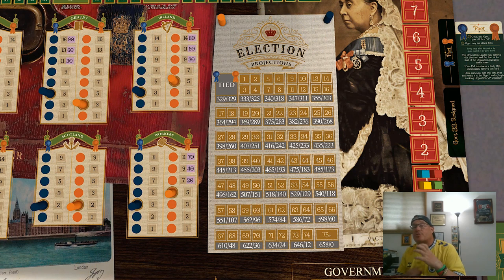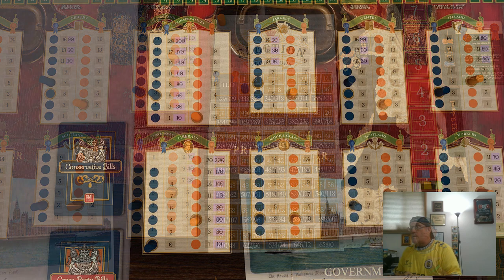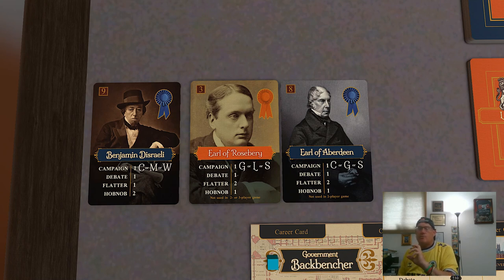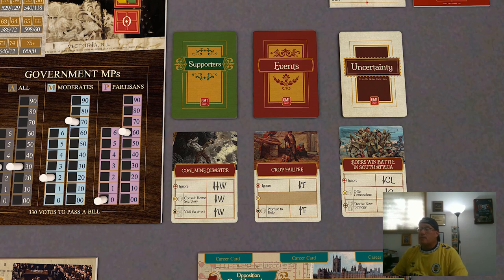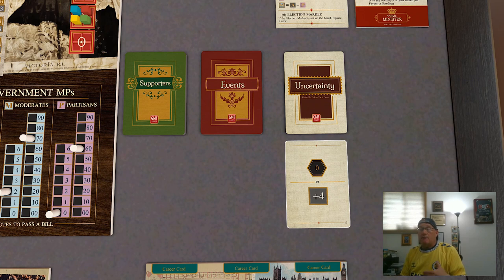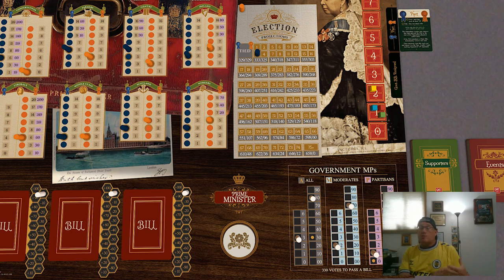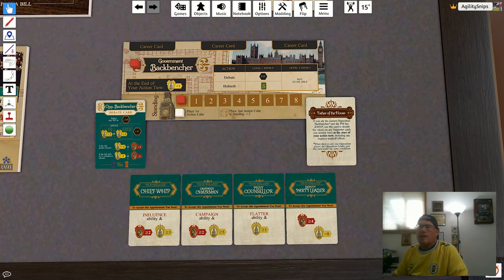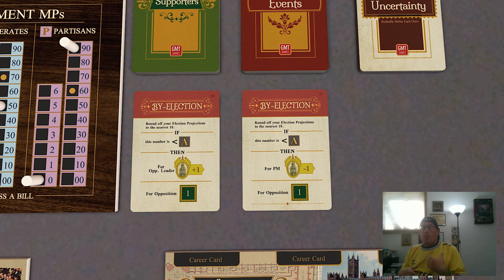Prime Minister - GMT Games - How to Play (Part 3)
How to Play video for @GMTGames Prime Minister.

In Prime Minister, 1 to 4 players vie for political power and prestige by campaigning for public support, selecting and debating bills, pursuing official appointments, recruiting influential Victorians as supporters, garnering favor with the Queen, and, when the time is right, challenging other players for their leadership roles. Gameplay is partly cooperative with shifting alliances, but only one player can win by holding the Prime Minister’s seat at the game’s end.

Part 3: Popular Support and Elections
00:30 - Popular Support
3:14 - Election Projections
5:58 - Partisan Points
9:17 - Popular Support Actions
13:17 - Elections
19:42 - Government Changeover
23:54 - By-Elections

Tabletop Simulator Module: Available after game ships.

Prime Minister - How to Play | Cooperative Game | Board Game | War Game |